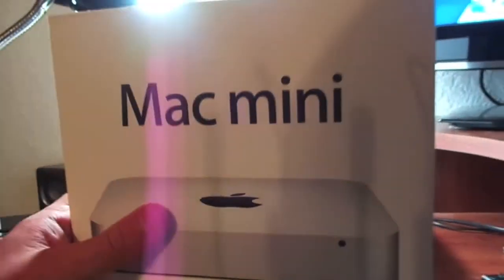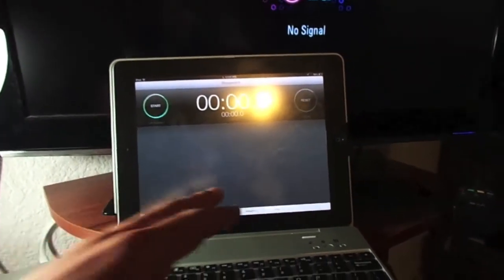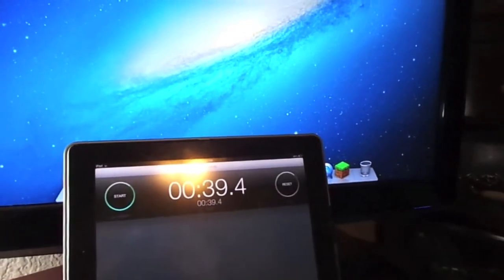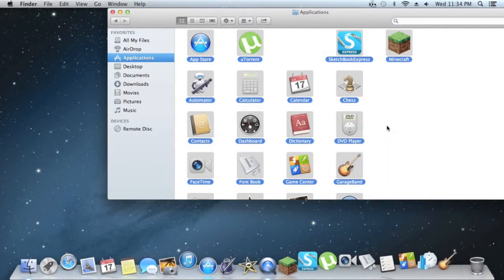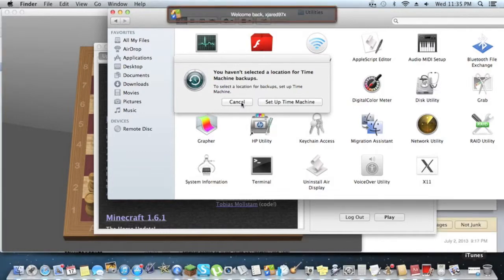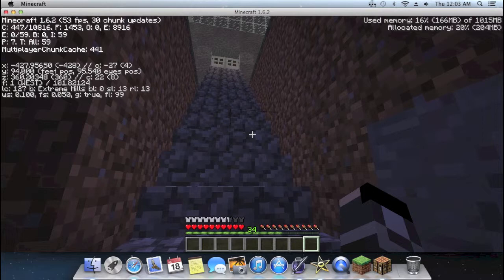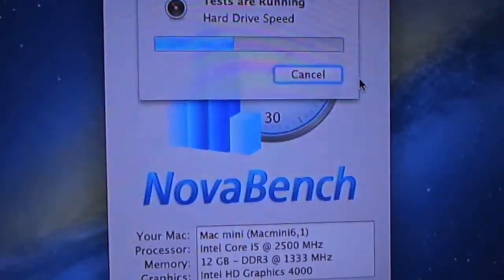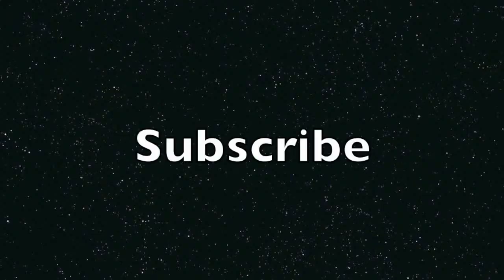Mac Mini 2012 Review and Stress test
Hey Guys I am going to show you a detailed review of the Mac Mini including a stress and nova bench test I will run over some specs too